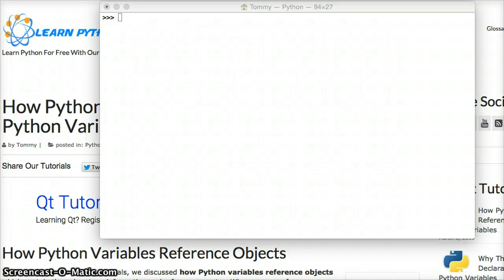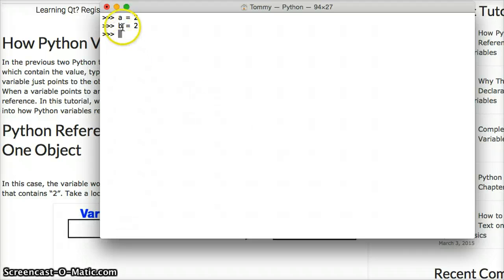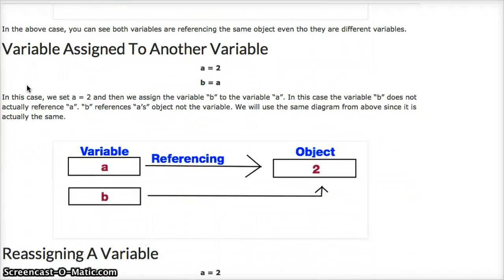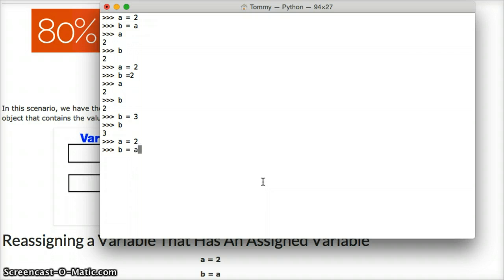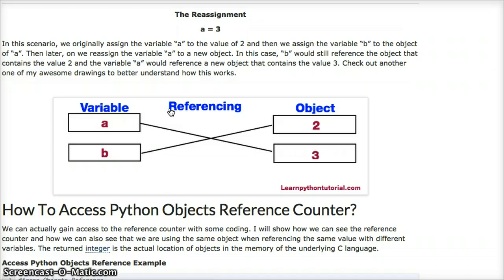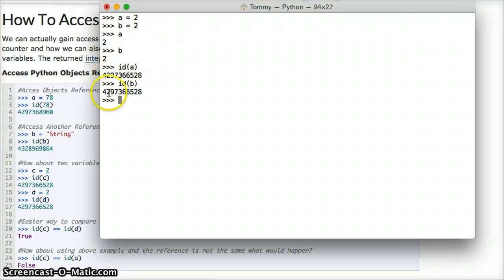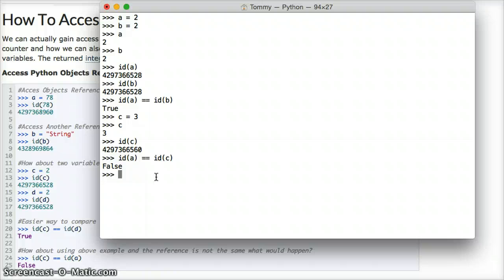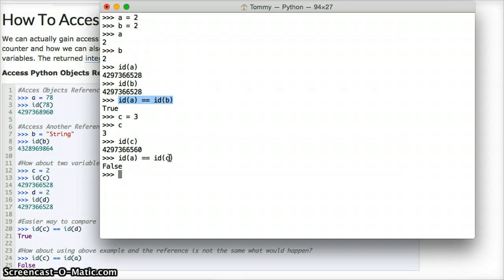Python Tutorial: How Python Variables Reference Objects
How Python Variables Reference Objects
How Python Variables Reference ObjectsIn the previous two Python tutorials, we discussed how Python variables reference objects which contain the value, type information and reference counter. When we say reference a variable just points to the object which is only a block of memory that contains information. When a variable points to an object that connection between the two is referred to as a reference. In this tutorial, we are going to look at how the actual reference works. Let's dive into how Python variables reference objects.

Python Reference With One Variable and One Object
a = 2

In this case, the variable would point to the object. The variable is "a" and the object is "2". So, "a" points to the object that contains "2". Take a look at our diagram below.

Python Signal Variable

Python Reference With Two Variables Same Object
a = 2

b = 2

Here we have two variables with the same value.  In this case, Python would use the same object since "2" is the same for both variables. Have a look at another diagram how Python would reference the objects.

Two Python Variables One Object

In the above case, you can see both variables are referencing the same object even tho they are different variables.

Variable Assigned To Another Variable
a = 2

b = a

In this case, we set a = 2 and then we assign the variable "b" to the variable "a". In this case the variable "b" does not actually reference "a". "b" references "a's" object not the variable. We will use the same diagram from above since it is actually the same.

Reassigning A Variable
a = 2

b = 2

The reassignment

b = 3

In this scenario, we have the variables "a" and "b" set to the same object then we reassign the variable "b" to a new object that contains the value of 3. How would this work? Let's take a look at another awesome diagram.

Reassigning A Variable in Pyhton

Reassigning a Variable That Has An Assigned Variable
a = 2

b = a

The Reassignment

a = 3

In this scenario, we originally assign the variable "a" to the value of 2 and then we assign the variable "b" to the object of "a". Then later, on we reassign the variable "a" to a new object. In this case, "b" would still reference the object that contains the value 2 and the variable "a" would reference a new object that contains the value 3. Check out another one of my awesome drawings to better understand how this works.

How To Access Python Objects Reference Counter?
We can actually gain access to the reference counter with some coding. I will show how we can see the reference counter and how we can also see that we are using the same object when referencing the same value with different variables. The returned integer is the actual location of objects in the memory of the underlying C language.